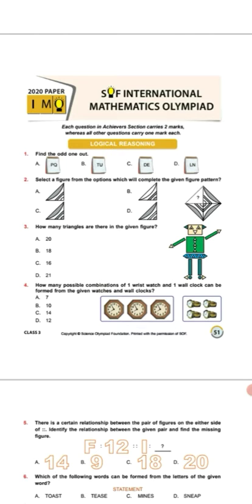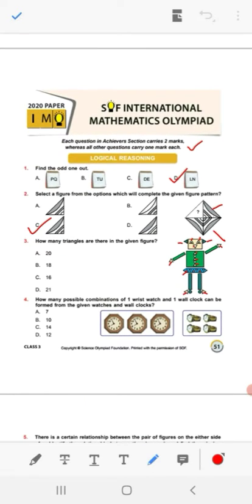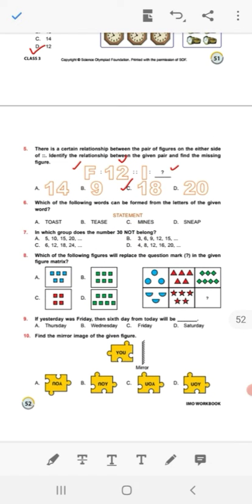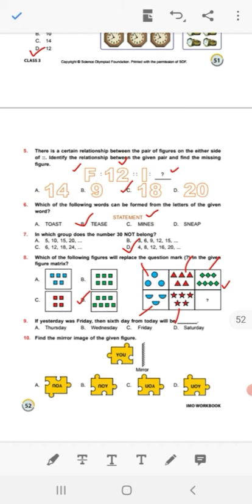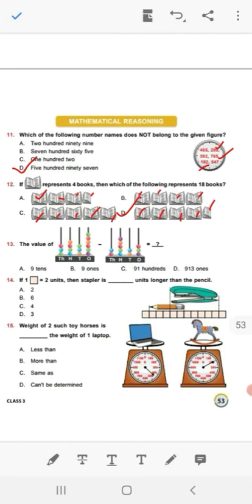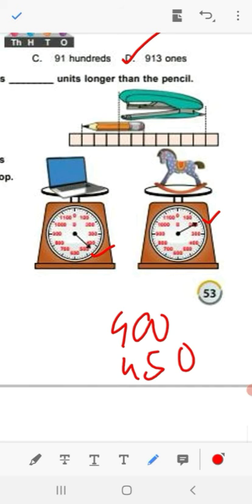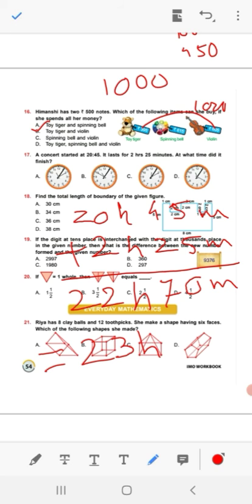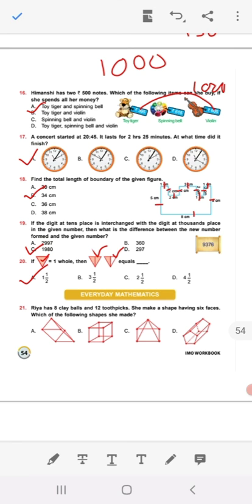IMO 2020 Question paper(part-1)